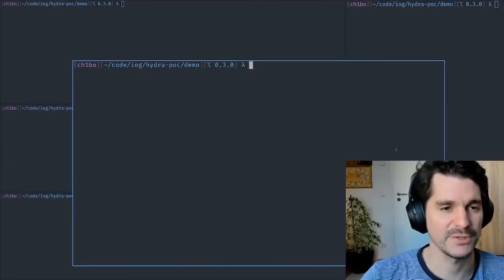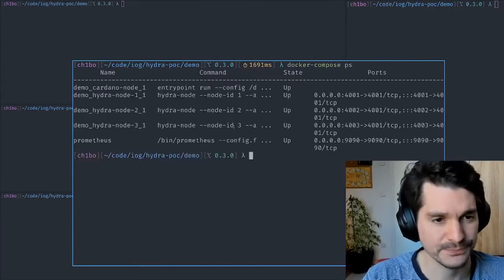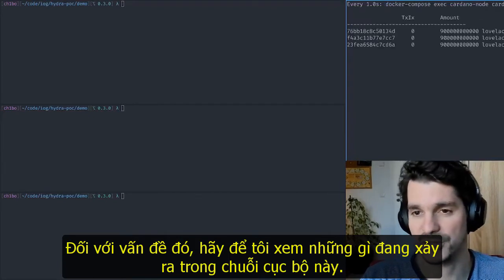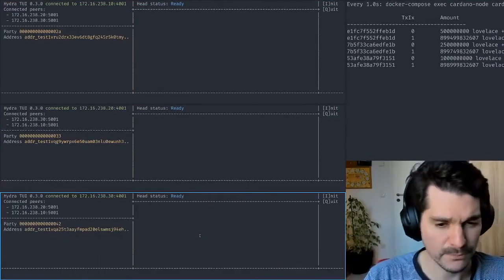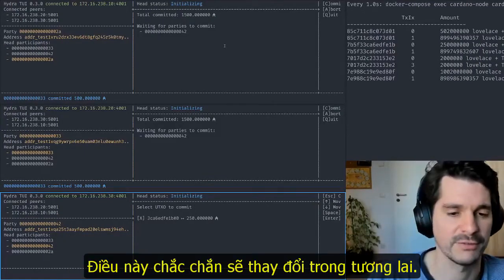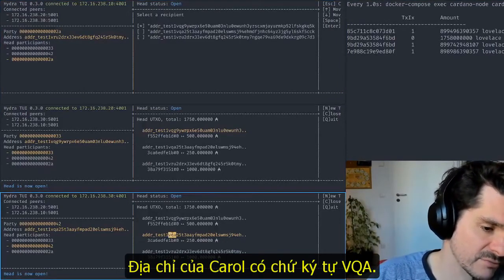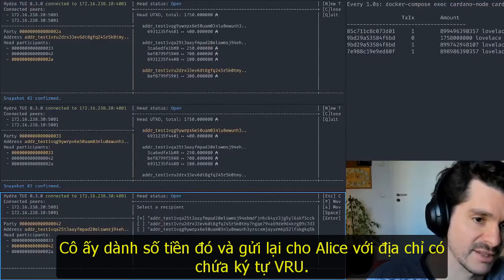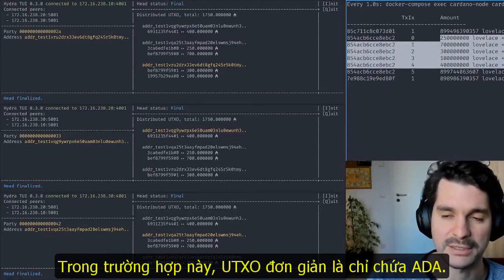Hydra Head - Bản thử nghiệm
Đây là bản demo mới nhất của giao thức đầu Hydra đang được IOG phát triển cho Cardano. Hãy theo dõi để biết thêm thông tin cập nhật từ nhóm trong những tháng tới.

Chúc các bạn thu lượm được nhiều kiến thức bổ ích.

Hãy tiếp tục ủng hộ chúng tôi bằng cách ủy thác cho pool FIMI nhé.
👉 Thảo luận các vấn đề Tài chính tại nhóm fimi.vn